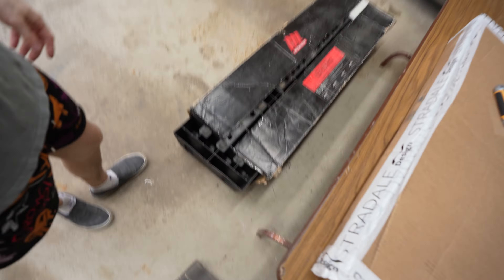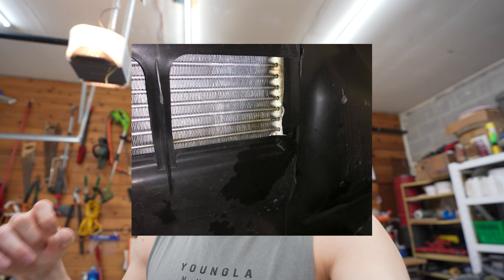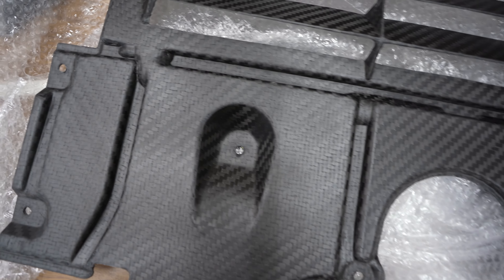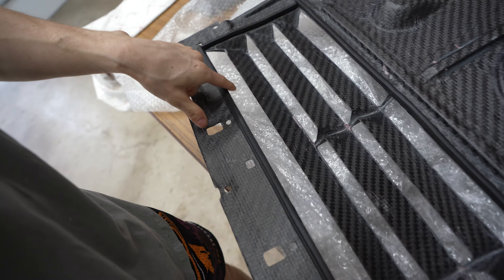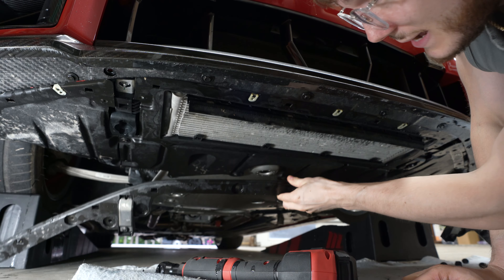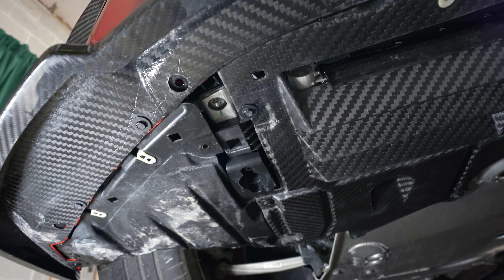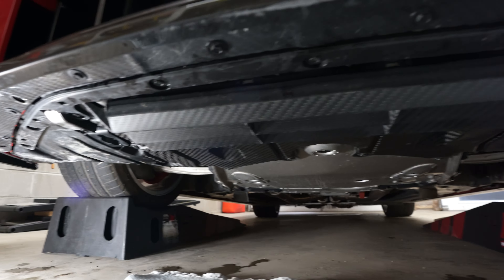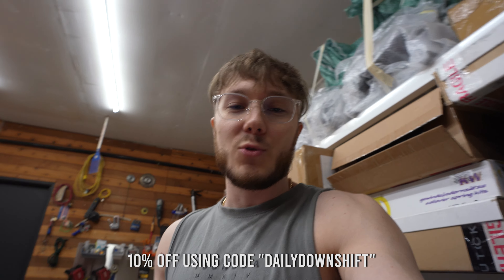Every G87 M2 Owners NEEDS THIS Protection | Stradale Design Carbon Fiber Skid Plate!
Hey everyone, welcome back to Dailydownshift! Today we're installing what is probably the final piece of protection that the G87 M2 desperately needs. The oil radiator is completely bare and exposed on the underside of the M2, M3 and M4 which could cause a major catastrophe to your engine if the radiator is punctured while driving. This has already been documented on several vehicles, including multiple M2's just shortly after they were delivered. Long story short, a puncture while driving will result in the total write off of the vehicle as the cost of replacing the engine plus labor is very significant. This product not only protects the oil radiator, but also looks incredibly sleek, is lightweight, and serves the purpose of reducing lift and creating a low pressure airway. This should theoretically result in added performance, especially in racetrack setting. Enjoy the video!

-Background Music Used-
Retribution - Mehul Choudhary   / mehulchoudhary